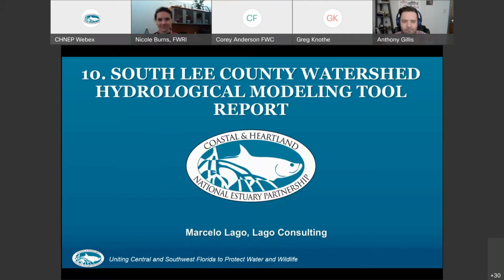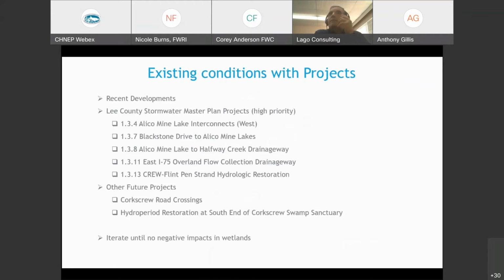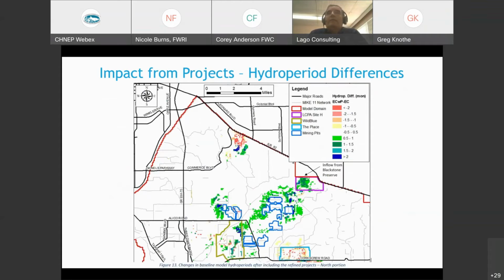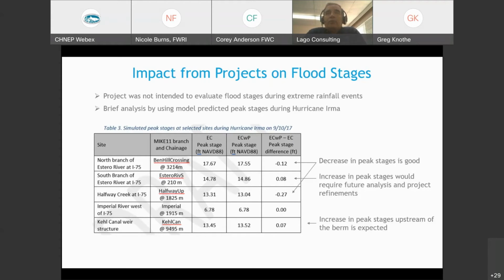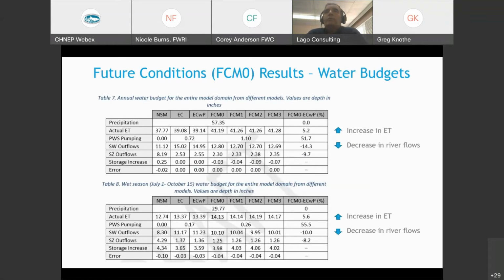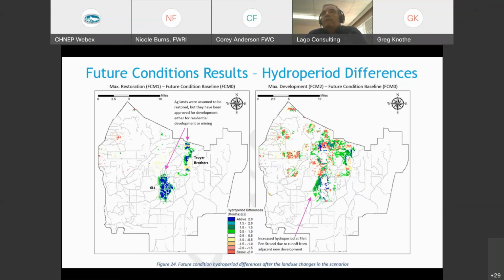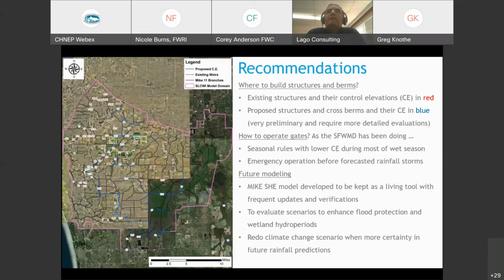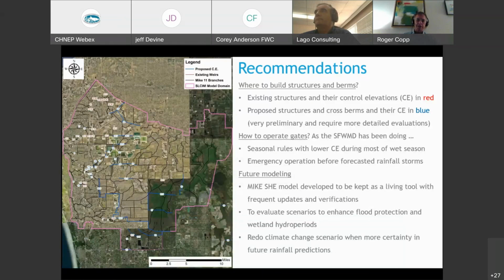TAC Meeting on 12/2/2021 South Lee County Watershed Hydrological Modeling Tool Report - Marcelo Lago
At the Technical Advisory Committee Meeting on 12/2/2021, Marcelo Lago, Lago Consulting, be presented the results from the South Lee County Watershed Hydrological modeling and recommendations that will be included in the report.

The goal of the South Lee County Watershed Initiative (SLCWI) is to restore more natural hydrology and water quality to improve environmental conditions in the South Lee County Watershed which is comprised of the Estero River, Spring Creek and Imperial River watersheds discharging into the Estero Bay Aquatic Preserve. The vast wetland ecosystems within the study area are highly susceptible to over-drainage, flooding, and climate change stressors. Restoring wetland hydropatterns will extend hydroperiods, improve water quality, improve habitat for wetland-dependent wildlife species, as well as the human population that depends on this area to supply public drinking water. This project will provide SLCWI project partners with the tools needed to move forward with a comprehensive and collaborative plan for future projects to improve the hydrological conditions and habitat in this region.

The final deliverable is a report and science-based, data-driven integrated surface/ground water hydrologic model that is capable of simulating both dry and wet season water levels and flows. It will fill data gaps and bridge the various modeling efforts in the area to build a regional watershed-scaled picture. Results and recommendations from the report will be useful to resource management agencies in the area to guide appropriate restoration and management of surface waters currently flowing from the South Lee County Watershed. Three potential future restoration scenarios were modeled taking into account impacts of climate change and select Lee County stormwater flood mitigation projects to help better guide strategic restoration and management actions.